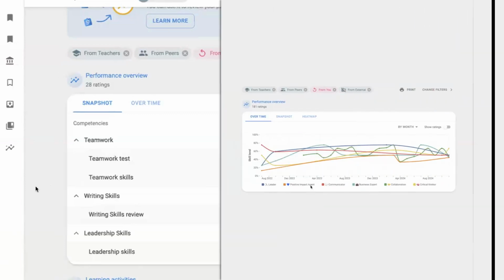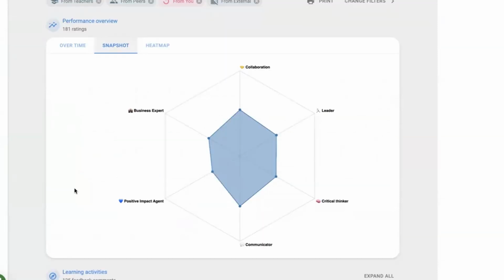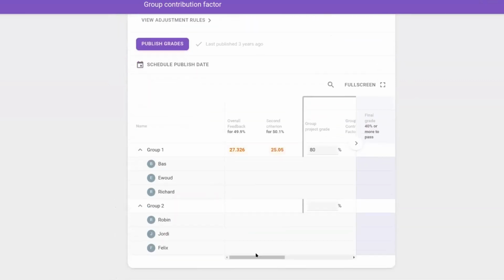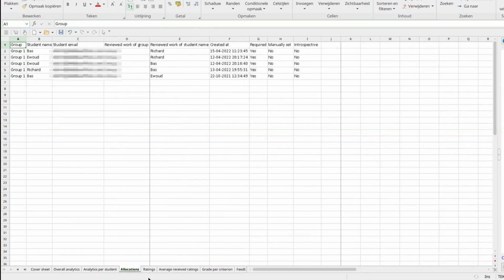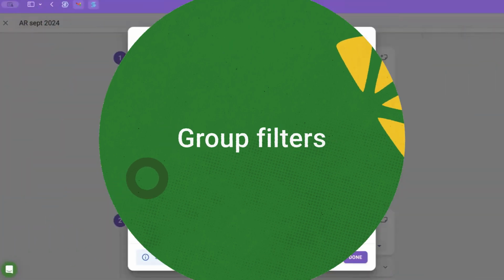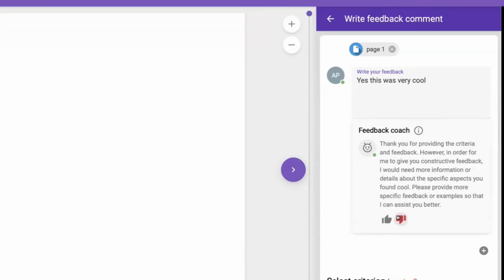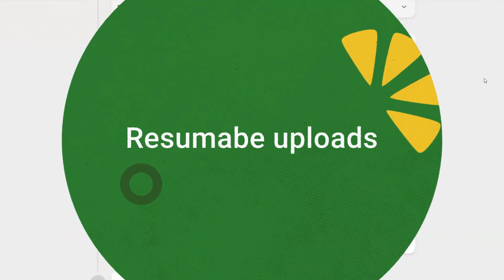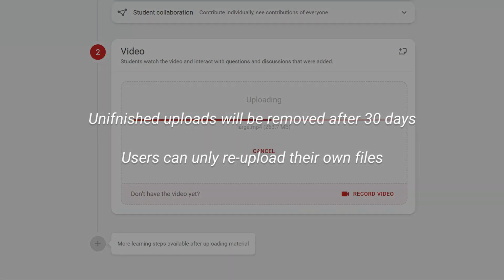FeedbackFruits v2.109 - November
00:09 Portfolio visualization
01:11 Analytics export
02:48 Group filters
03:11 Acai thumbs up/down
03:31 Rich text editor reflections
03:57 Resumable uploads

Every month, FeedbackFruits undergoes a new product release, based on updates, tweaks and bugfixes picked up by partners, pilots, and other educators. This is release v2.109, the second release of November 2024.

If you come across anything you'd like to see change or improve in the toolsuite, don't hesitate to let us know!